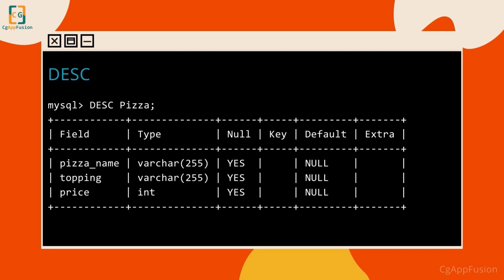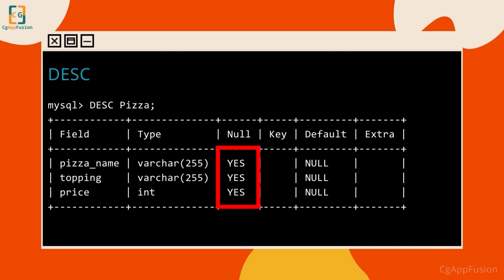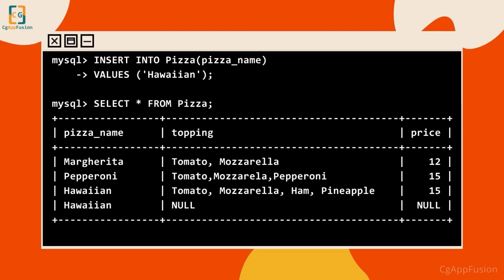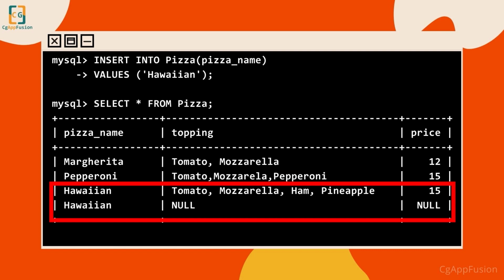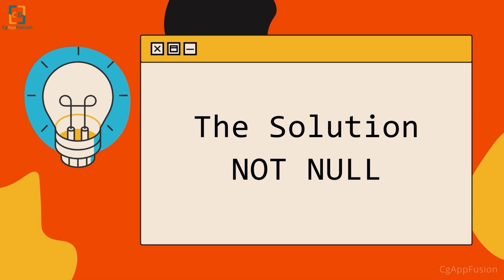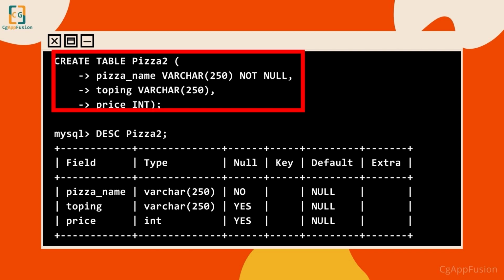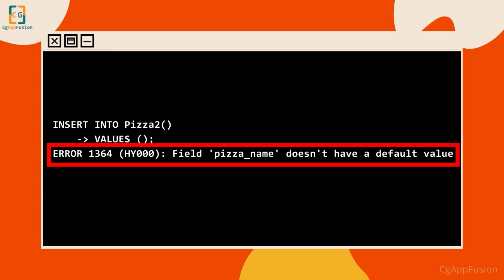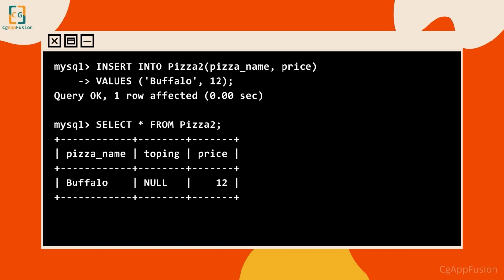MySQL: How To Use Not Null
Welcome to the MySQL Tutorial Series! In this tutorial, we'll explore the importance of using the "NOT NULL" constraint in your database. Understanding how to enforce data integrity through this constraint is a crucial skill for effective MySQL database management.

Timestamps:

00:00 Introduction
02:50 How to use "NOT NULL" in MySQL?
03:22 How to handle scenarios where a value must be provided during data insertion?

Key Takeaways:

Definition of "NOT NULL": Grasp the concept of "NOT NULL" and its role in specifying that a column must always contain a value, ensuring data integrity.

Applying "NOT NULL" Constraint: Learn how to apply the "NOT NULL" constraint when creating a table or modifying an existing table to prevent the insertion of null values.

Use Cases: Explore common scenarios where the "NOT NULL" constraint is beneficial for maintaining data accuracy in your MySQL database.

Impact on Queries: Understand how the "NOT NULL" constraint influences queries and supports reliable data retrieval.